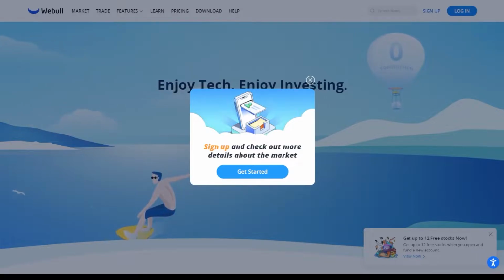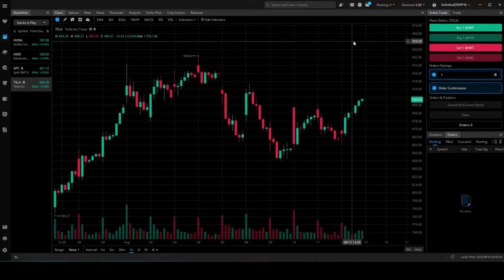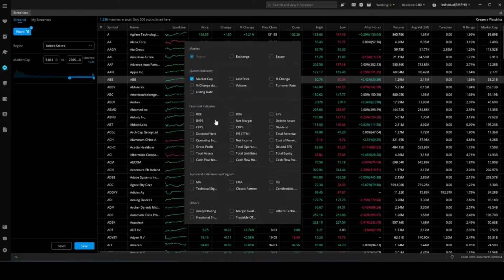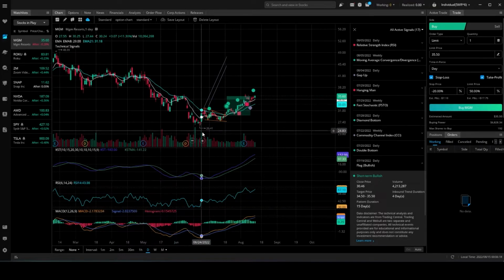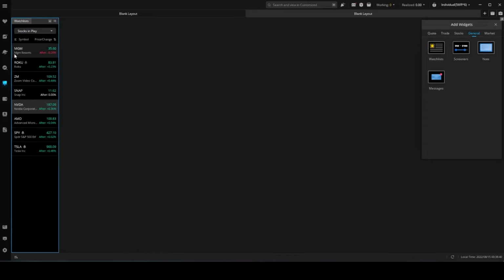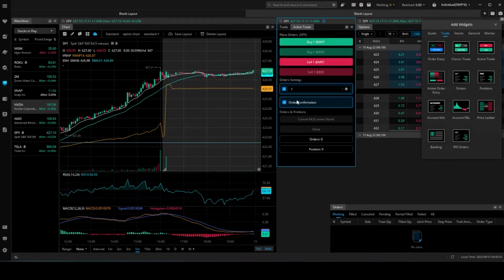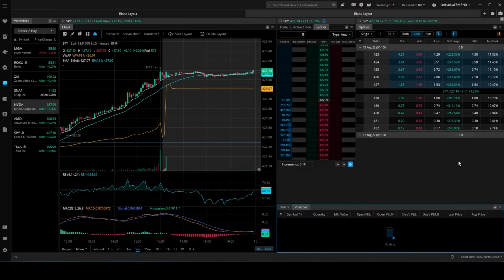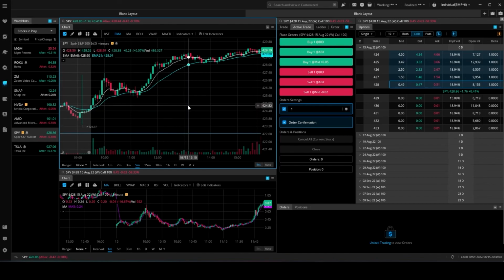Webull For Beginners 2022 Desktop Tutorial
In this video our Options Trader Kraig Graham Gives a webull for beginners 2022 Dekstop Tutorial, Webull is a great brokerage for beginners in 2022, Webull is free for beginners in 2022 and you can fund a free Webull Paper Trading Account

This is Part 2 of a 4 Part Series of How To Get Started Day Trading in 2022
Webull is the perfect place for beginners to start in 2022

Set up your Free Webull Account and get Free Stocks

Timecodes
0:00 - Intro
0:56 - Webull Desktop Tutorial Intro
2:02 - Webull Watchlist Setup
6:10  - Webull Stocks Tab
10:56 - Webull Markets Tab
12:05 - Webull Screener Setup
18:18 - Account Details
18:50 - Paper Trading
19:45 - Customization